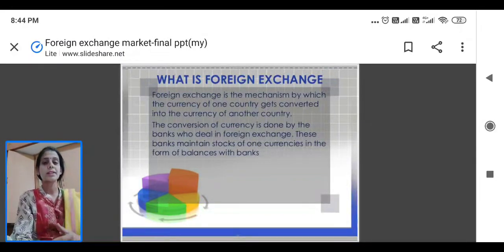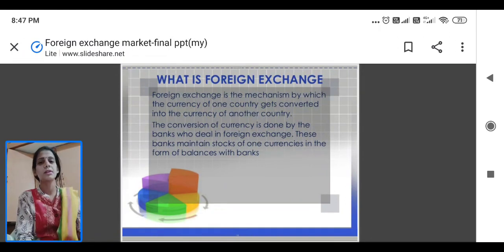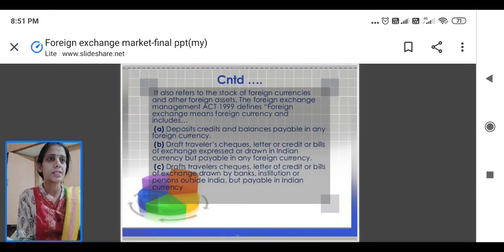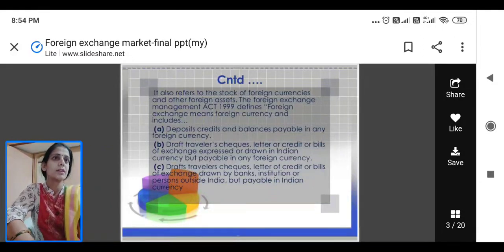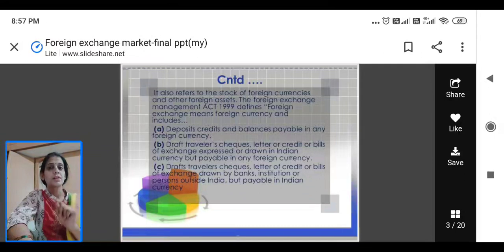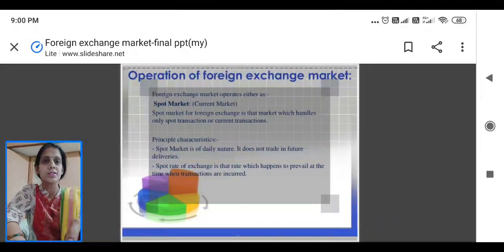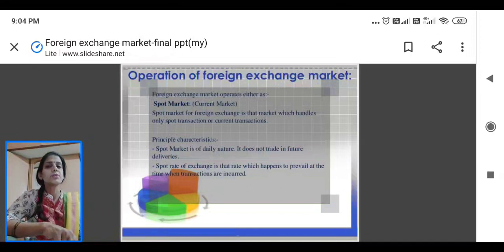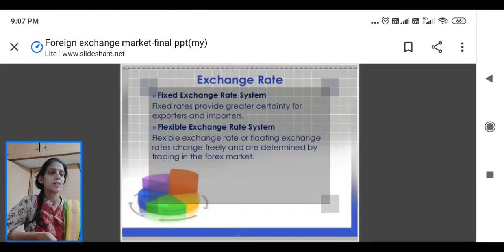Foreign Exchange Market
Teaching for MBA, BBA, B.com, BBM